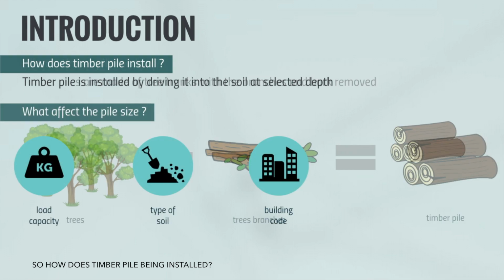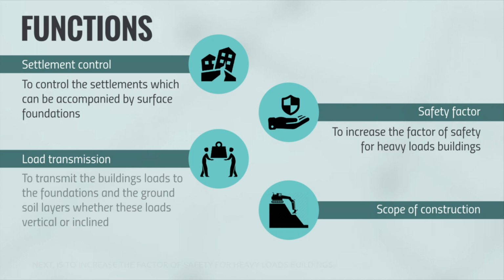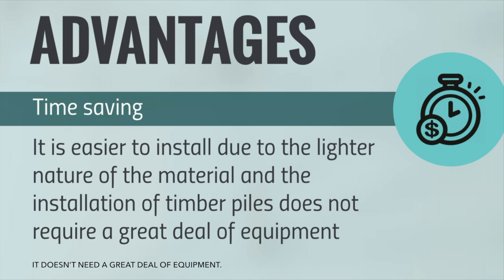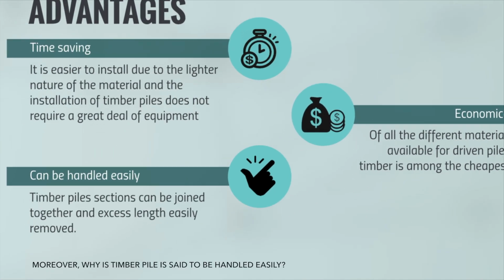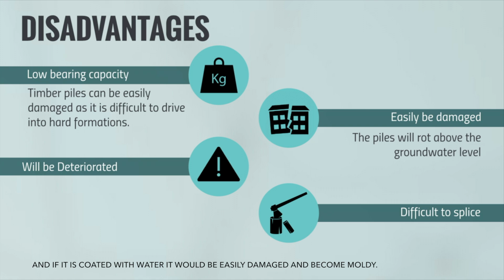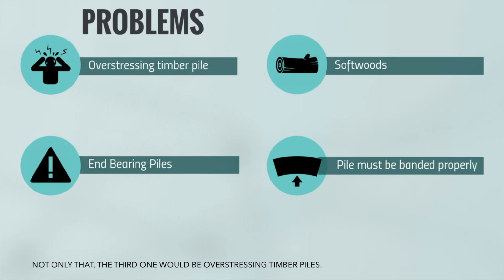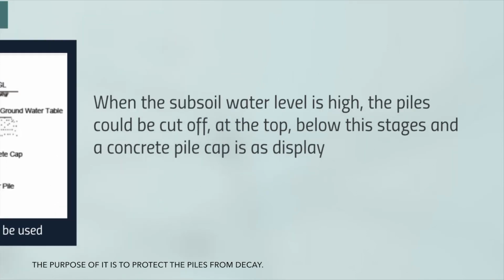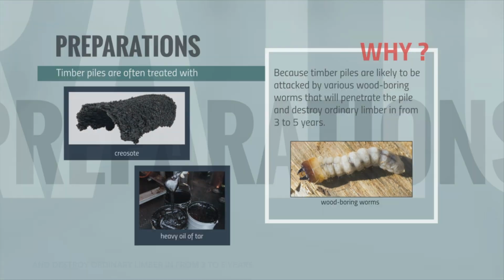CONSTRUCTION PROCESS OF TIMBER PILES (CT ASSIGNMENT 1)